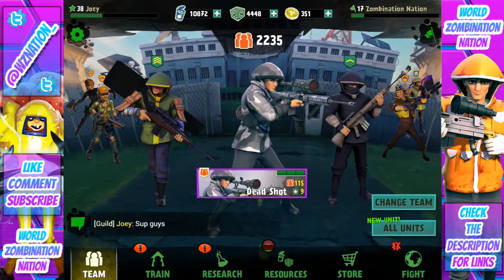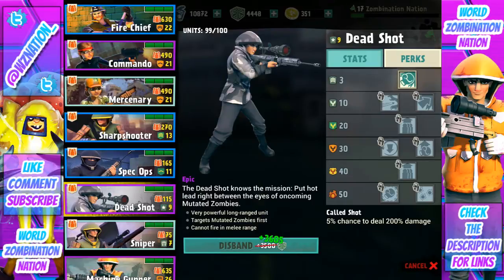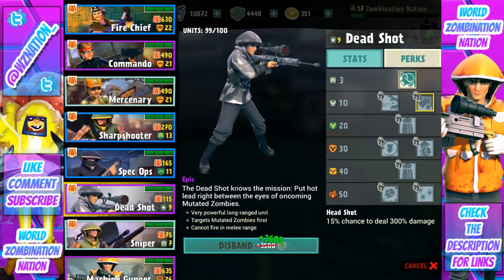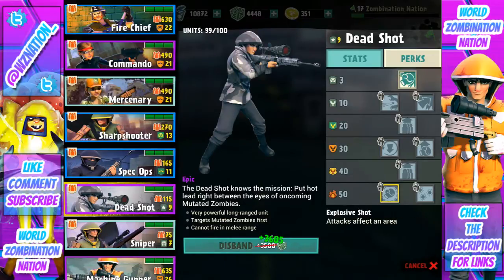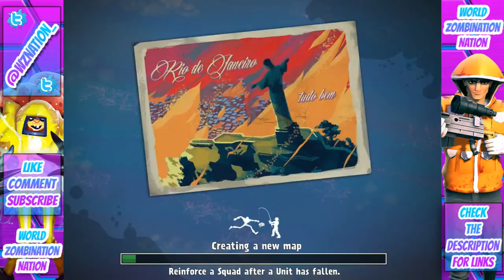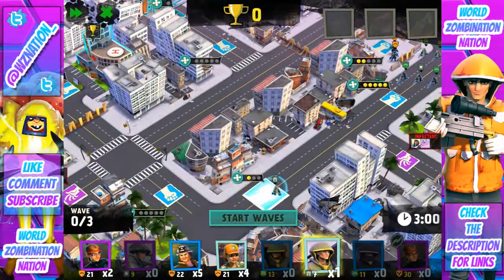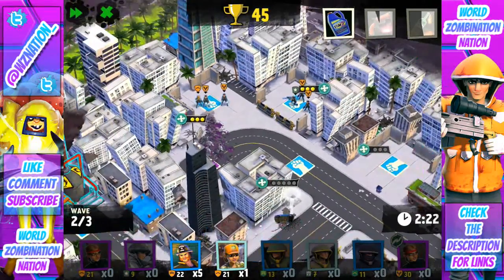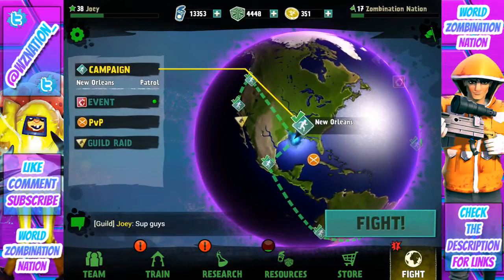World Zombination Troop Showcase: Deadshot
In today's World Zombination Troop showcase, we take a look at the deadshot! All Mutated Zombies cower in fear

Hey Guys!